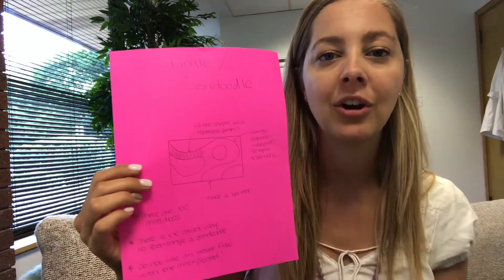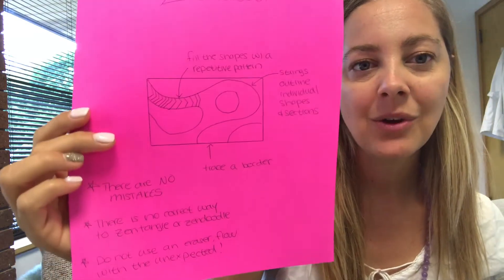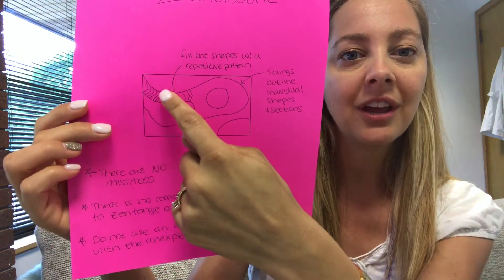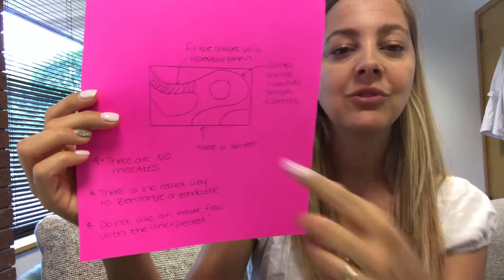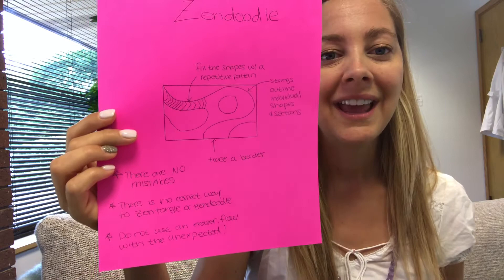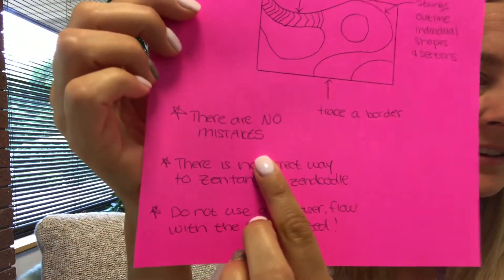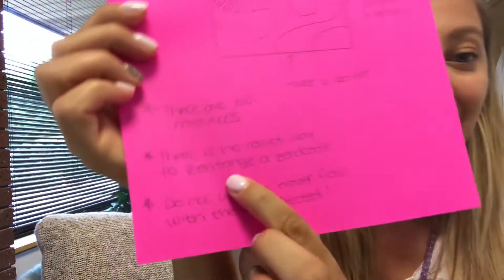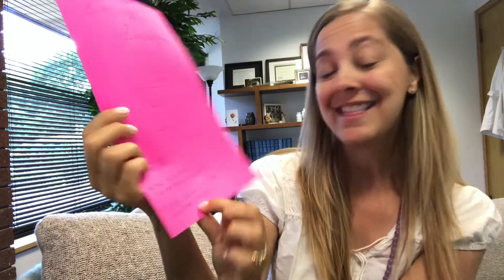Are you Stressed? Learn Quick Activity from a Mental Health Doctor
A quick tip on what you can do to destress whenever and wherever. All you need is a piece of paper, even a napkin can work, and a pen/pencil!

Why am I so Tired? The Frozen Side of a Trauma Response. [Episode 3 of Get Your Life Back]

👩‍⚕️ Nicole Cain, ND, MA, is a pioneer in integrative approaches for mental and emotional wellness. With a degree in clinical psychology, training in EMDR, and a license as a Naturopathic Physician in the state of Arizona, her approach to mental health is multidisciplinary: medical, psychological, and holistic.

*The statements made herein have not been evaluated by the Food and Drug Administration. Products are not intended to diagnose, treat, cure, or prevent disease. If you have any concerns about your own health, you should always consult with a physician or healthcare professional.

Dr. Nicole Cain’s courses and teachings are now in her low-cost monthly membership “The Holistic Wellness Collective.” She also teaches live inside the Holistic Wellness Collective every month and hosts a Q & A monthly, and answers questions in her exclusive private Facebook group as well. Dr. Nicole Cain is passionate about giving people access to information so that they can become their own health advocate. Use the HWC to make your own roadmap toward healing. This incredibly valuable resource is also very affordable.